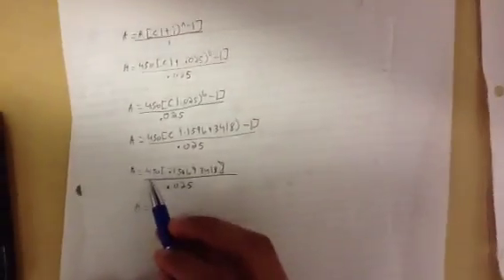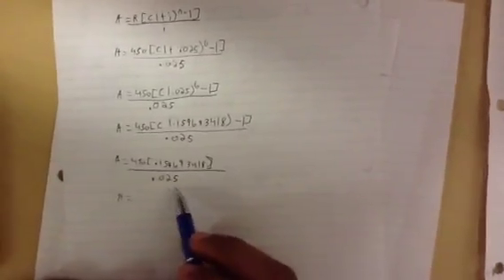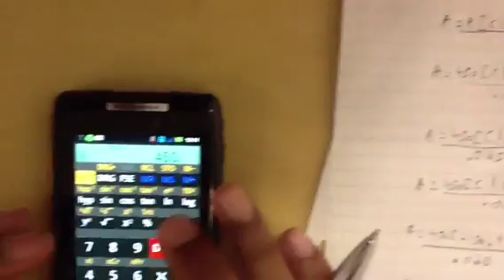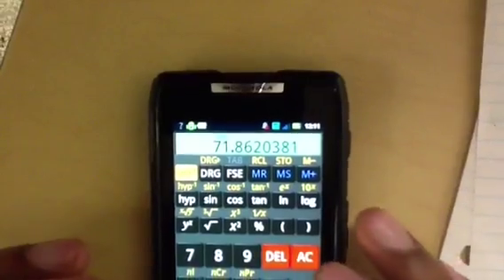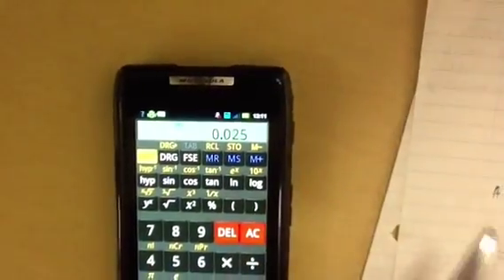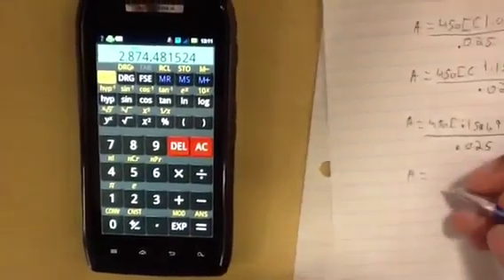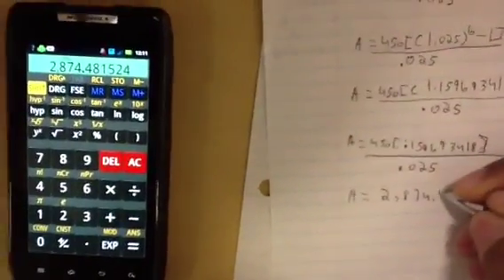Annuities in grade 12 - Dylan and JP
Grade 12 students create videos to demonstrate annuity calculations.